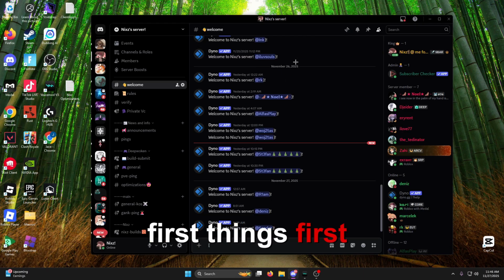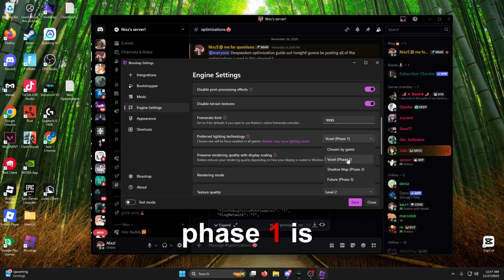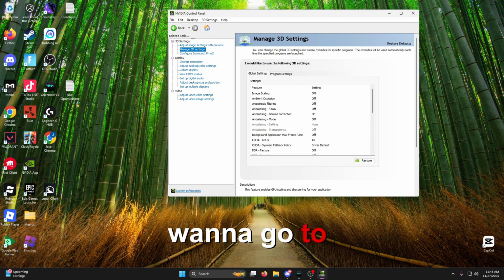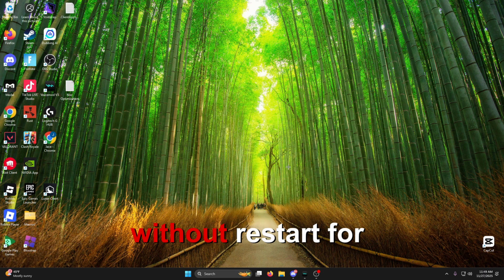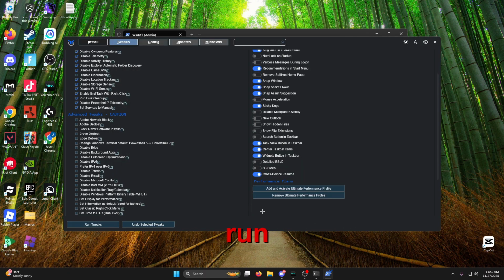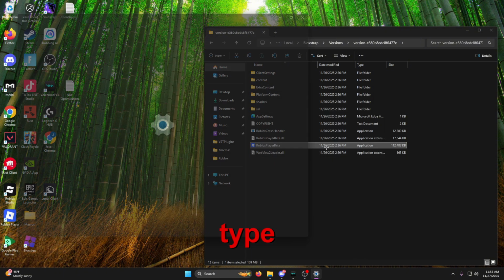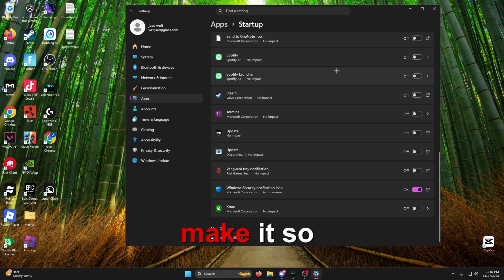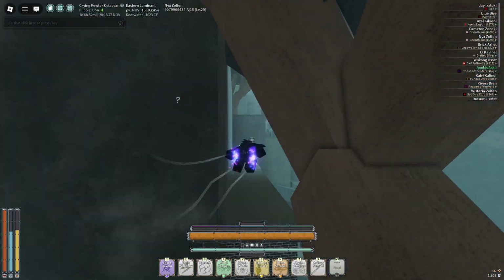Best Deepwoken 2025 Optimization guide( Bost fps & Ping!)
Srry for not posting
Happy Thanksgiving